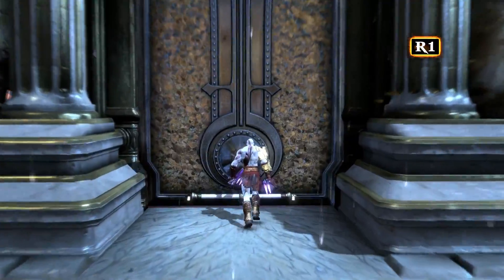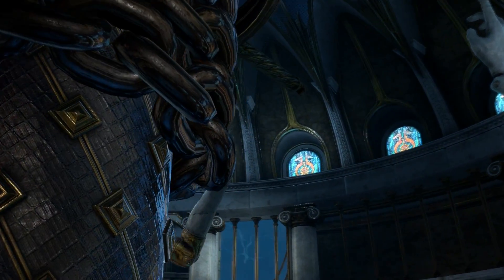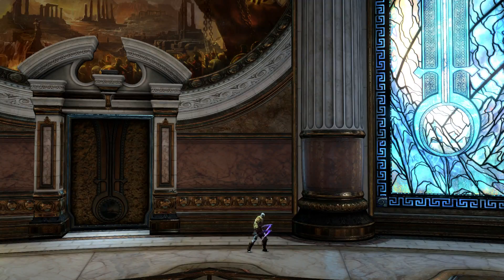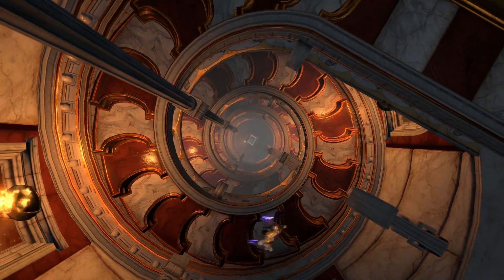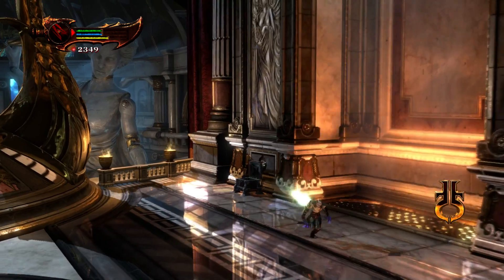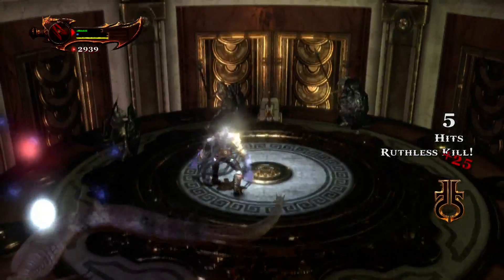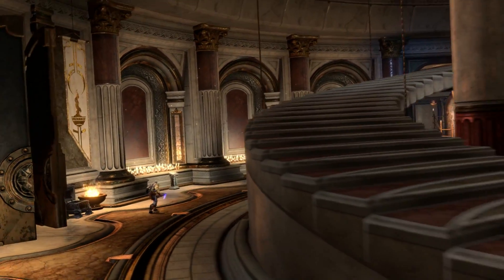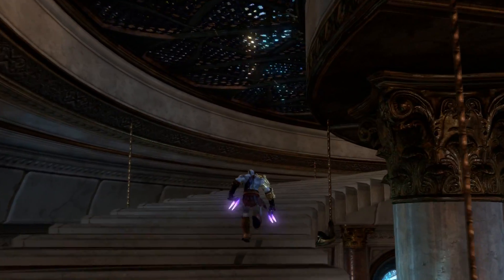God Of War 3: Remastered Gameplay Walkthrough Part 14 - The Flame Of Olympus - PS4 1080P HD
IN THE END, THERE WILL BE ONLY CHAOSOriginally developed by Sony Computer Entertainment's Santa Monica Studio exclusively for the PLAYSTATION 3 (PS3) system , God of War III has been remastered for the PLAYSTATION 4 (PS4) system and gameplay supports 1080p at 60fps. God of War III Remastered will bring epic battles to life with stunning graphics and an elaborate plot that puts Kratos at the center of carnage and destruction as he seeks revenge against the Gods who have betrayed him.Set in the realm of brutal Greek mythology, God of War III Remastered is the critically acclaimed single-player game that allows players to take on the fearless role of the ex-Spartan warrior, Kratos, as he rises from the darkest depths of Hades to scale the very heights of Mt Olympus and seek his bloody revenge on those who have betrayed him. Armed with double-chained blades and an array of new weapons and magic, Kratos must take on mythology's deadliest creatures while solving intricate puzzles throughout his merciless quest to destroy Olympus.